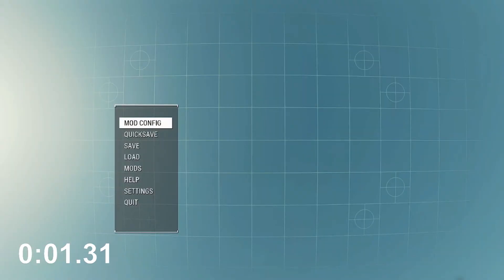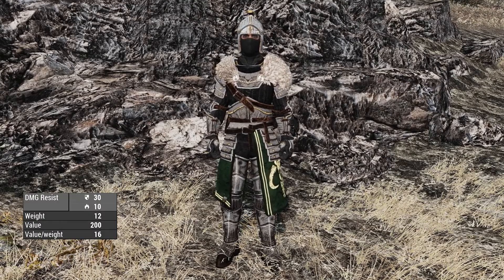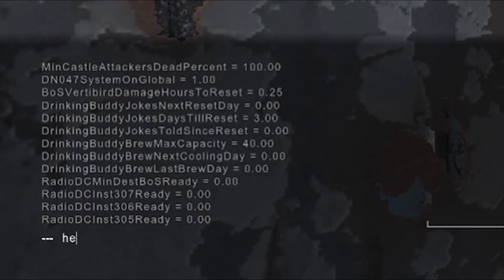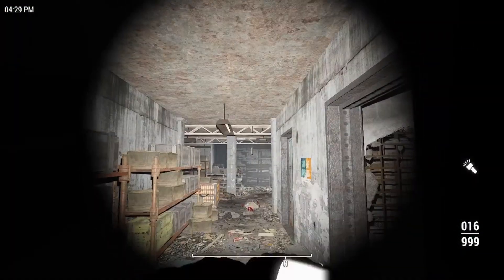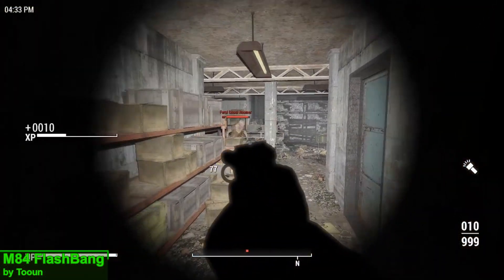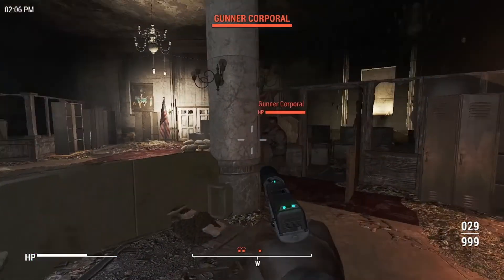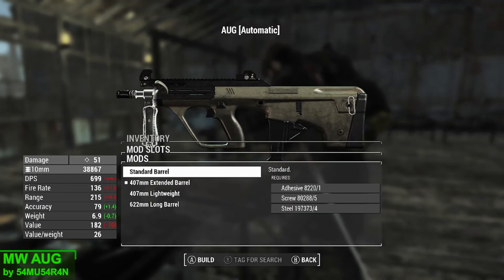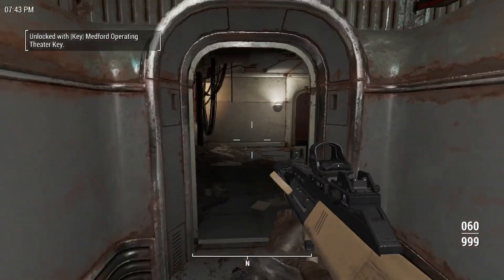Is this mod the first of it's kind - fo4 mods ep99